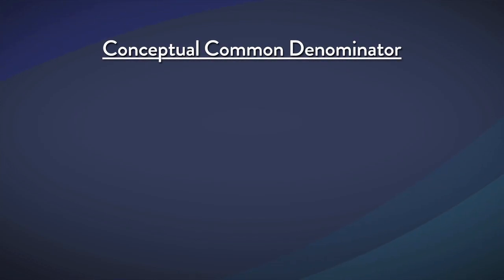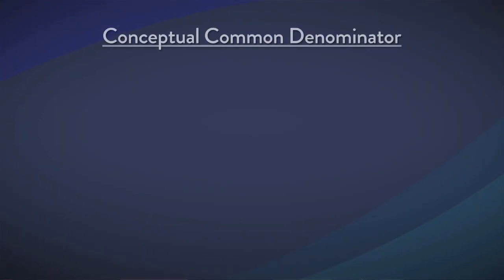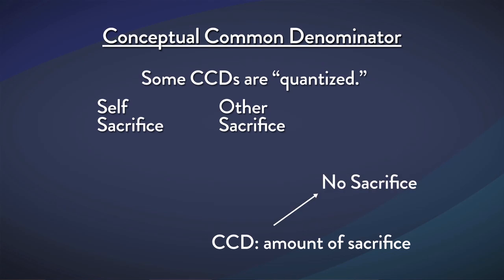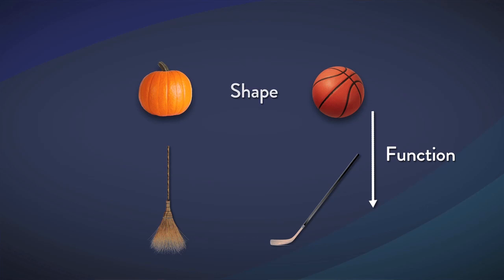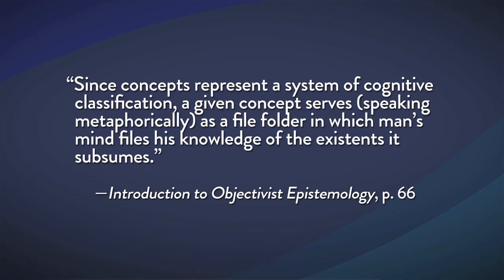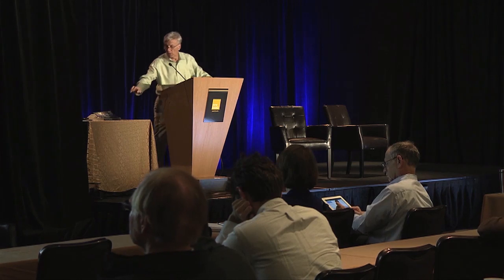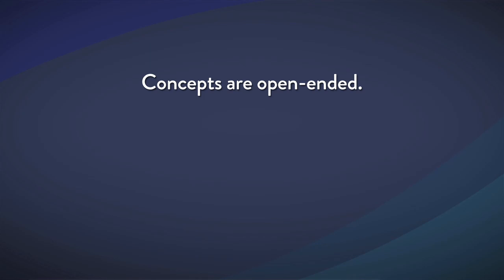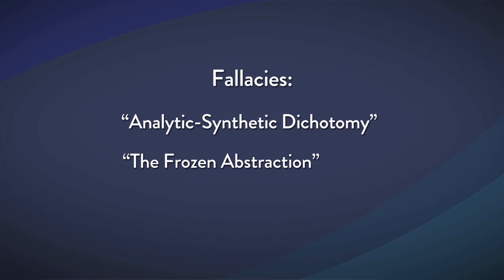Concept Formation (Part II)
The Foundations of Knowledge - Lesson 5 of 6

Continuing his discussion of the Objectivist theory of concepts, Binswanger provides a more extensive treatment of conceptual common denominators and explains the “some but any” principle and the principle of unit-economy. The lesson then focuses on how concepts function and why they are a necessity in human cognition.